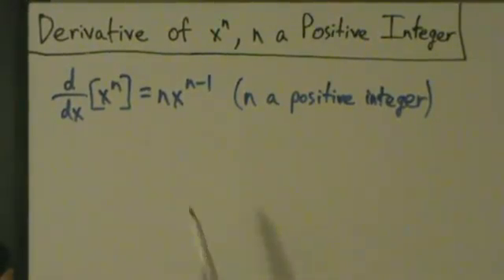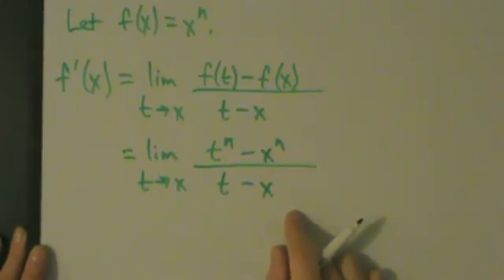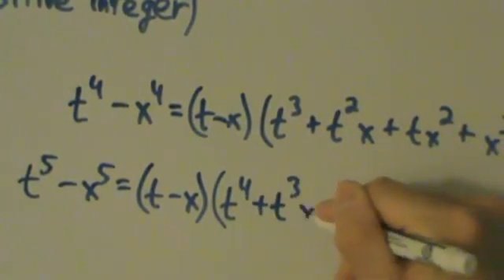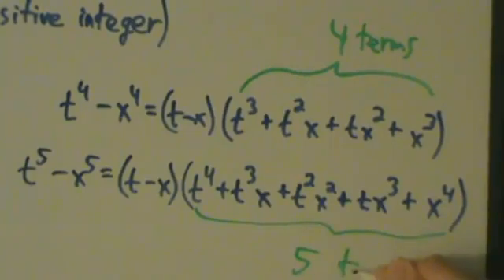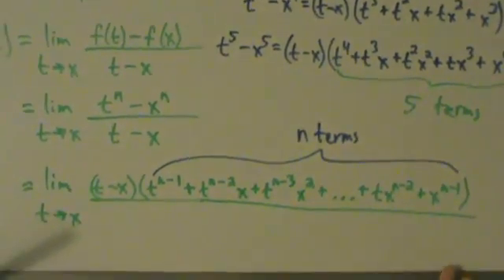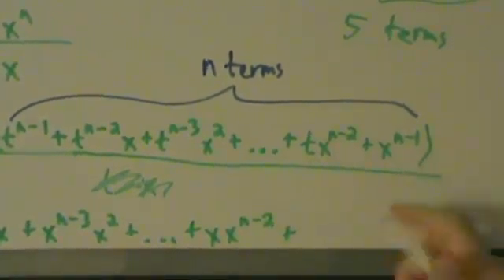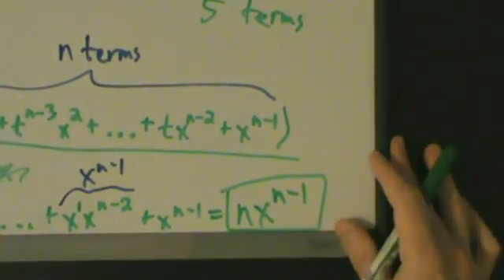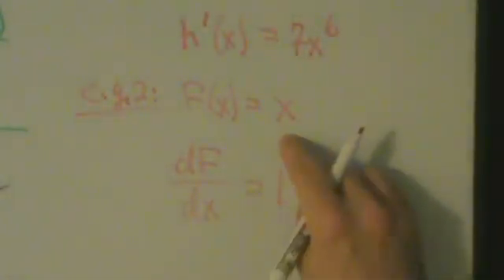Calculus I - Power Rule for Positive Integer Powers - Proof and Two Examples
Proof of the derivative formula for x^n, where n is a positive integer (1, 2, 3, 4, and so on).  Also has two examples.